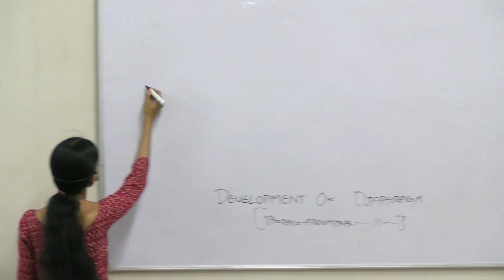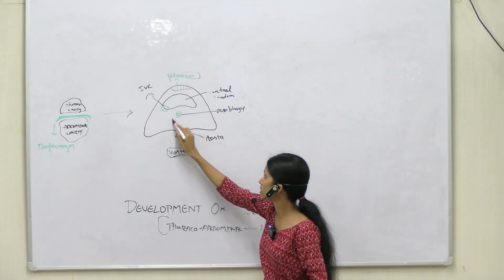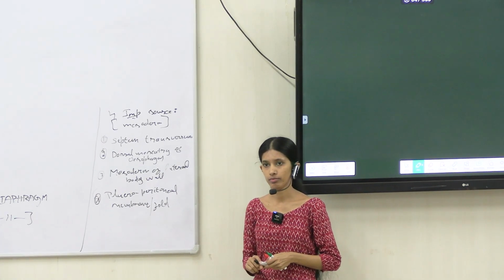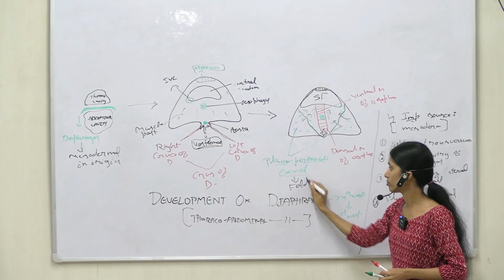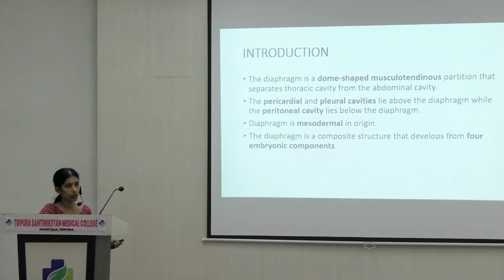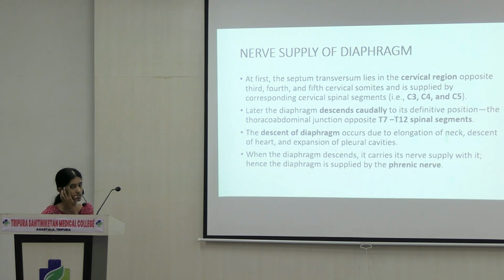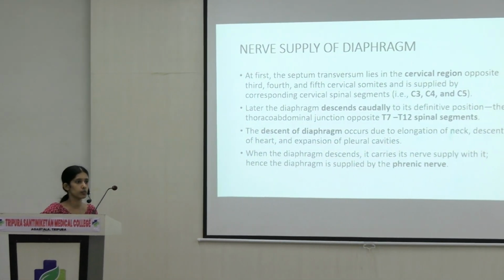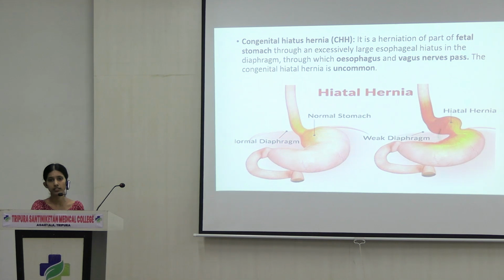Lecture On Diaphragm Development, Structure, and Anomalies: A Detailed Explanation | MBBS | TSMC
Explore the anatomy and development of the diaphragm with this in-depth video. The diaphragm is a crucial structure that separates the thoracic and abdominal cavities, playing a vital role in respiration.

This video covers:

Diaphragm Structure: Learn about its characteristic dome shape and the key anatomical landmarks, including the sternum, vertebrae, central tendon, inferior vena cava (IVC), esophagus, and aorta. Understand the formation of the crus of the diaphragm by the right and left crura.
Diaphragm Development: Discover the fascinating process of diaphragm formation during gestation (between the fourth and sixth weeks). We detail the four mesodermal sources that contribute to its development: the septum transversum, dorsal mesentery of the esophagus, mesoderm of the lateral body wall, and the pleuroperitoneal membrane/fold. Understand how each of these components contributes to the final structure, such as the septum transversum forming the central tendon and the dorsal mesentery forming the crura.
Nerve Supply: Trace the nerve supply of the diaphragm, initially from the C3, C4, and C5 spinal segments and later by the phrenic nerve as the diaphragm descends. Learn how the elongation of the neck, descent of the heart, and expansion of the pleural cavities influence this process.
Diaphragm Anomalies: Gain insight into congenital abnormalities of the diaphragm. We discuss congenital diaphragmatic hernia, where abdominal contents protrude into the thoracic cavity due to a diaphragmatic defect (often involving the pleuroperitoneal membrane), commonly occurring on the left side. The video also briefly mentions the uncommon congenital hiatus hernia, involving the herniation of part of the fetal stomach through an enlarged esophageal hiatus.
This video is a valuable resource for students, educators, and anyone interested in understanding the intricate details of diaphragm development, structure, and related anomalies.

Timestamps:

Introduction to the Diaphragm: [00:38]
Diaphragm Shape and Structures: [01:09] - [04:45]
Development of the Diaphragm: [05:26]
Septum Transversum: [06:02]
Dorsal Mesentery of the Esophagus: [06:17]
Mesoderm of the Lateral Body Wall: [06:35]
Pleuroperitoneal Membrane/Fold: [07:03]
Development Timeline: [10:00]
Septum Transversum to Central Tendon: [13:15]
Pleuroperitoneal Membrane Closure: [16:37]
Dorsal Mesentery to Crura: [17:16]
Mesoderm of Body Wall to Muscular Diaphragm: [18:24]
Initial Nerve Supply: [18:42]
Diaphragm Descent and Phrenic Nerve: [19:19] - [19:36]
Anomalies of the Diaphragm: [23:28]
Congenital Diaphragmatic Hernia: [23:28]
Left-sided Congenital Diaphragmatic Hernia: [25:28]
Congenital Hiatus Hernia: [26:35]
Uncommon Nature of Congenital Hiatus Hernia: [27:08]

Real Class room Demonstration/Lecture On: (ANATOMY) THORACO ABDOMINAL OF DIAPHRAGM) BY- DR. POOJA M